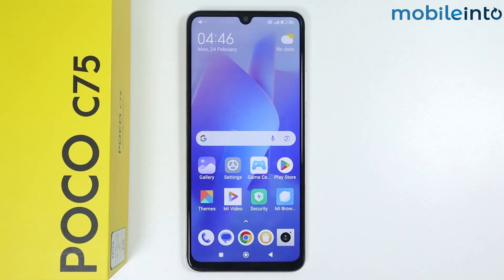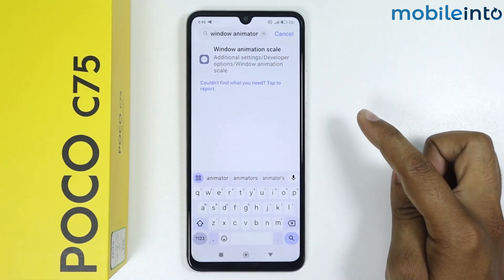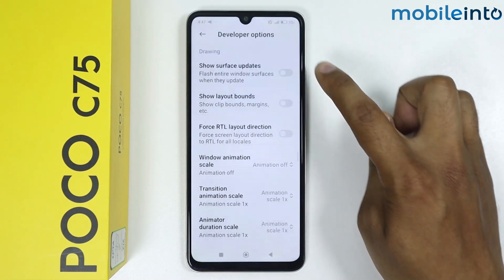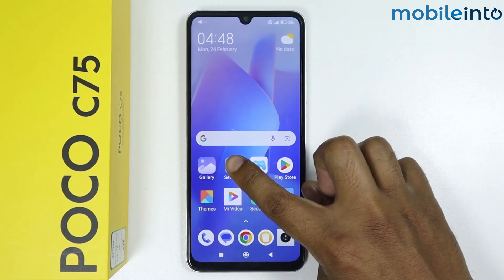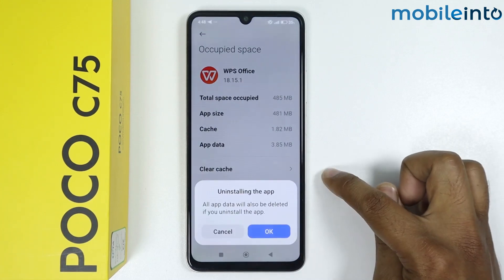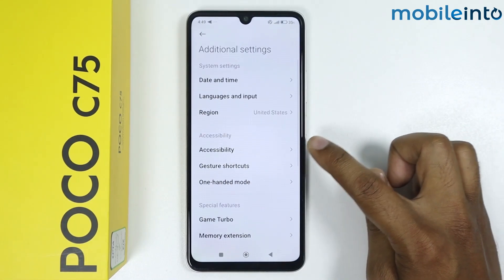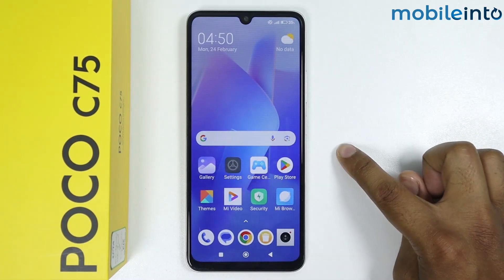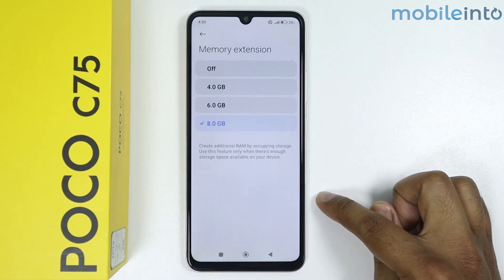(Make Device Faster) Fix Lag & Freeze Issues in Poco C75 🚀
How to fix lag & freeze issues in poco c75. To make device faster or solve hanging problems in poco c75, follow these steps.